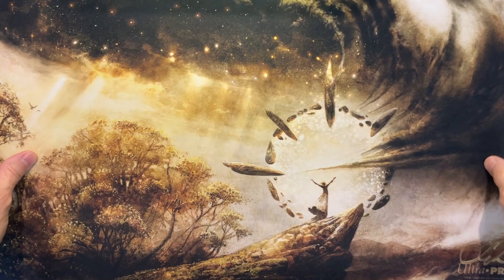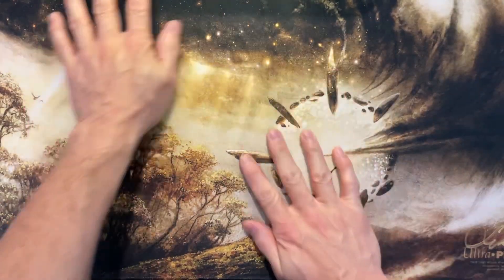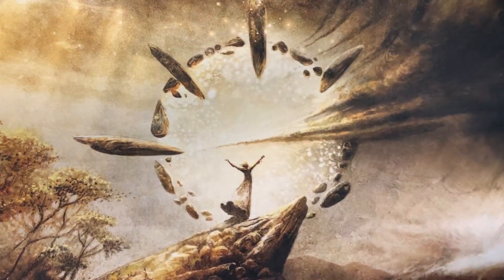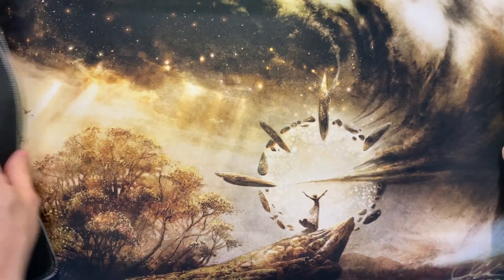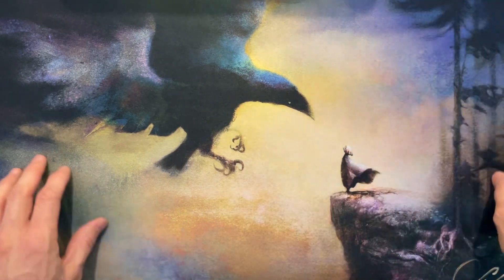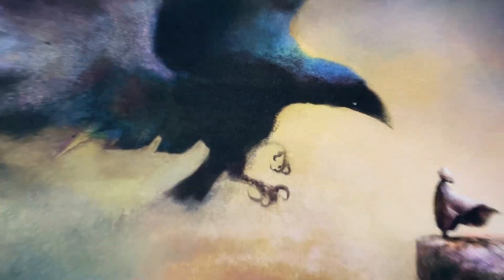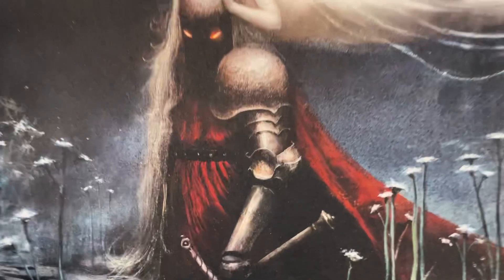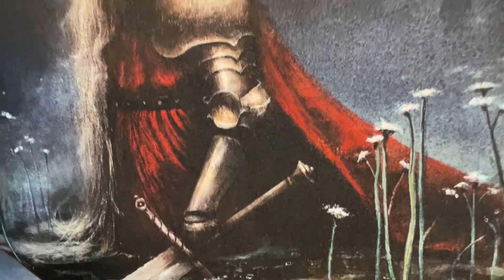New tarot cloths!